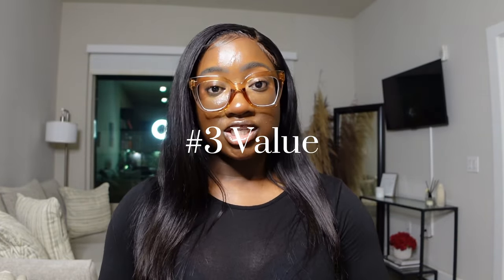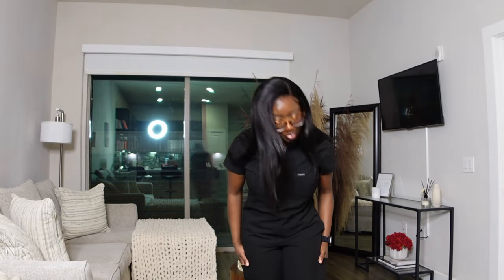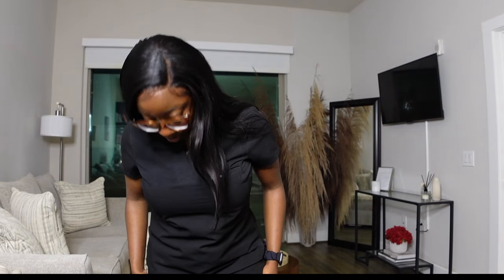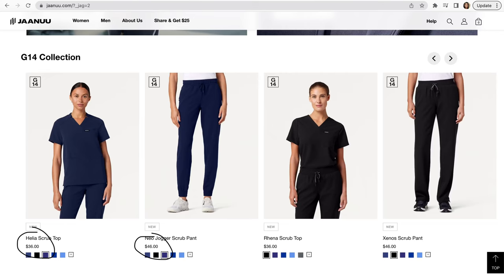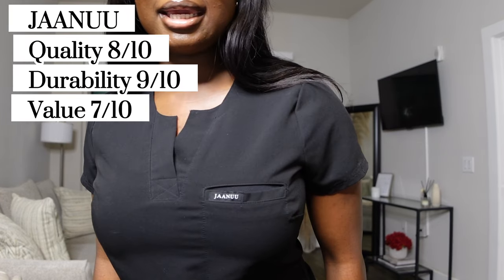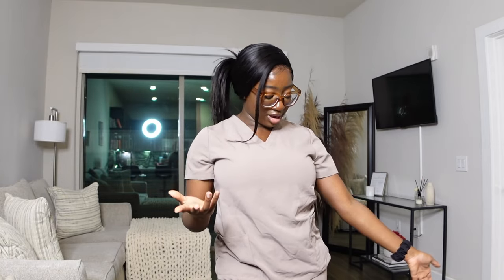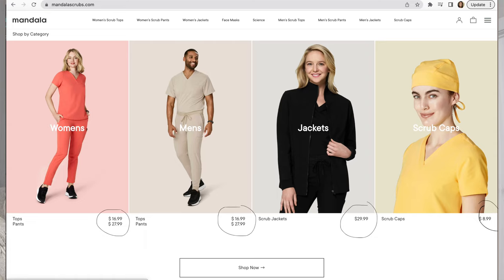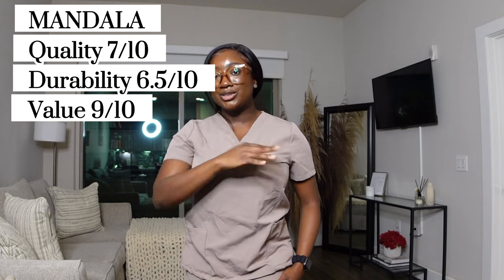SCRUB COMPARISON: Watch this before buying FIGS, JAANUU & MANDALA| JACKIE O.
In this video, I give an honest review and comparison of the top scrubs on the market: Figs, Mandala, and Jaanuu. As a healthcare professional, I understand the importance of finding a scrub that meets my needs in terms of quality, durability, and value.

I put these scrubs to the test by wearing them for an entire semester and washing them multiple times. I evaluate their appearance, comfort, wrinkle resistance, stain resistance, and overall durability. I also consider the price point of each brand.

By the end of this video, you'll have a comprehensive understanding of which scrub brand is the best fit for you, whether you're a nurse, dentist, veterinarian, esthetician, or student. Don't waste your money on scrubs that don't live up to their promises; watch this ultimate scrub review to make an informed decision.

00:00 Introduction
00:31 Criteria + sizing
01:51 Jaanuu
03:59 Mandala
06:35 Figs
09:45 Final remarks

Let me save you some $$
$25 off  JAANUU

SAVE ON YOUR FITNESS TOO
Want to take your wellness to the next level too? Have you heard of ClassPass?